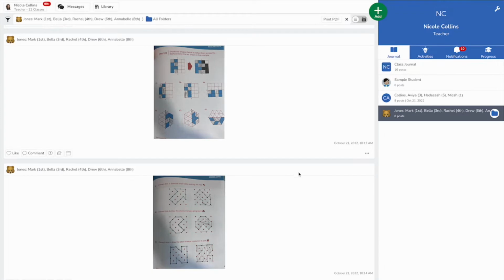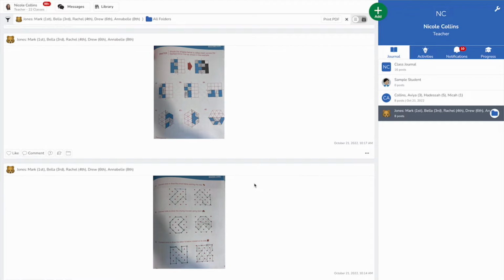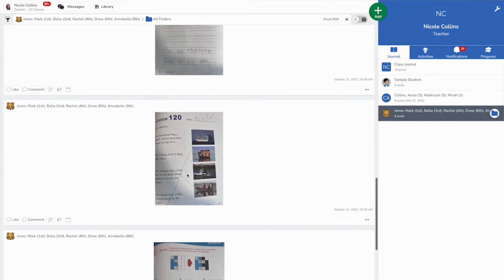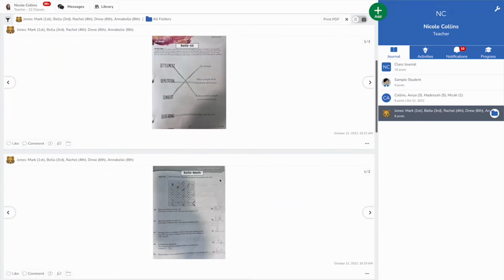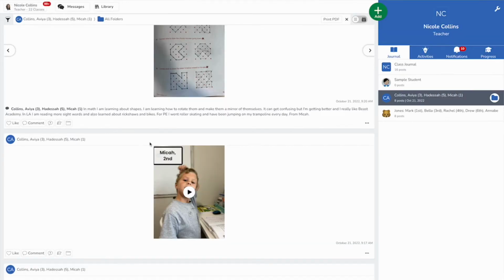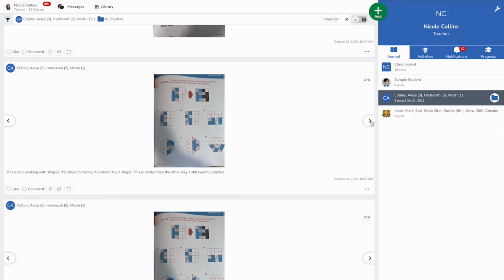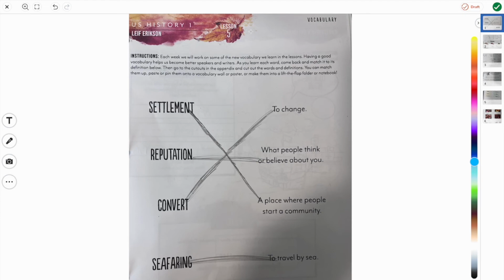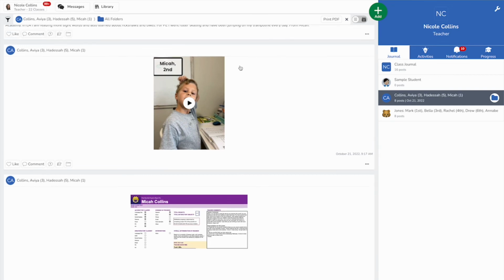Seesaw Work Sample Do's and Don'ts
This video will show you the ideal Seesaw post, particularly for Work Sample weeks when there is more to show. Using these tips you'll be able to fit all your student's work into one post!